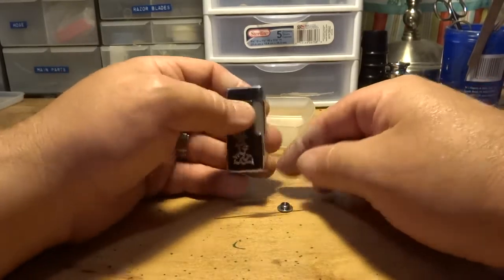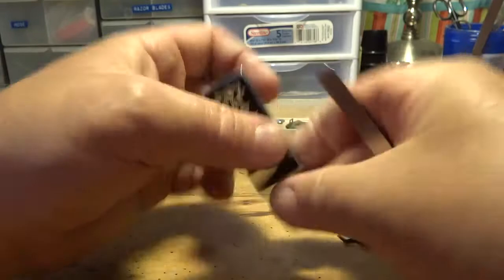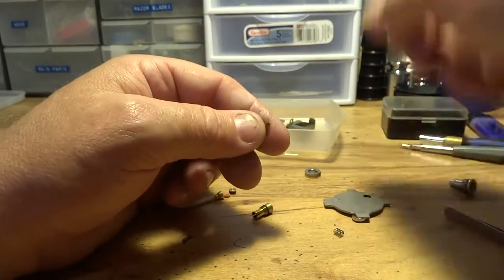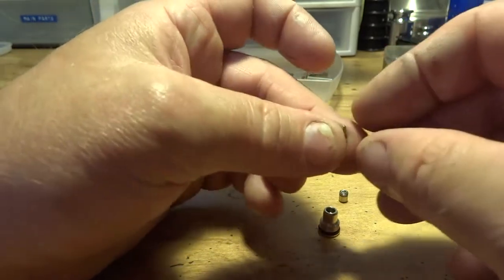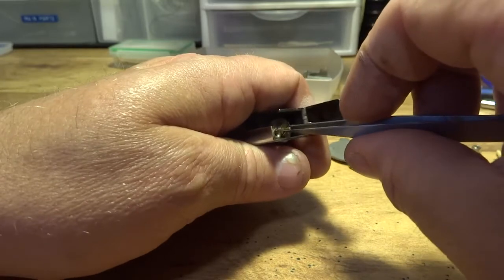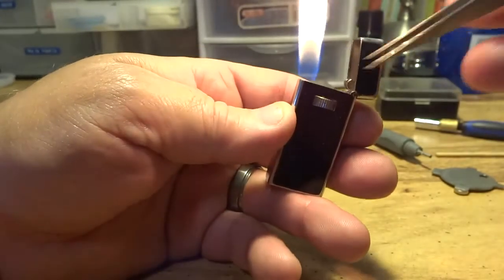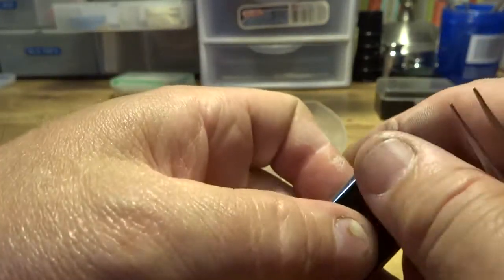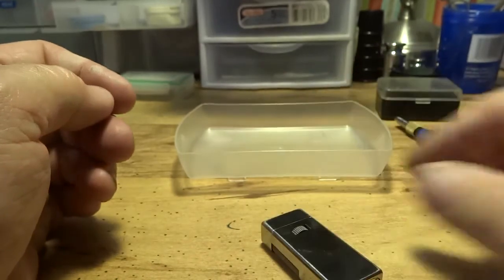Zaima butane lighter Repair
Here's the video of the Zaima Repair.If you have any questions just ask.